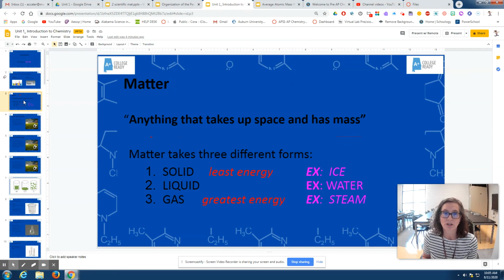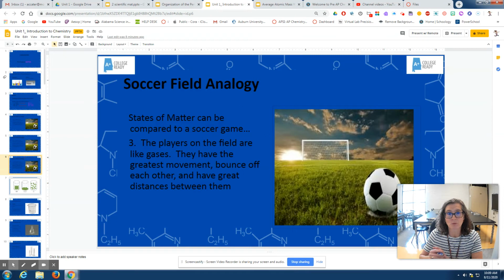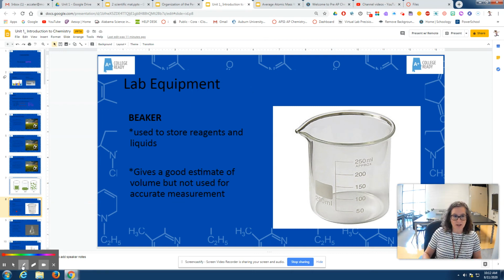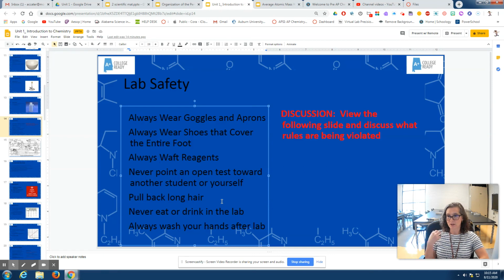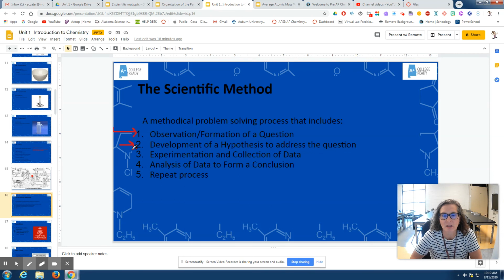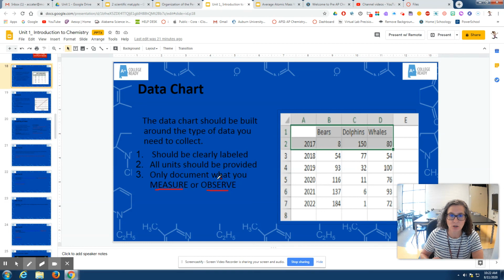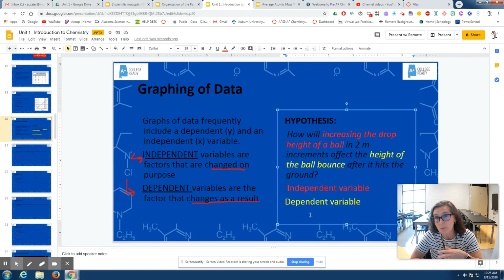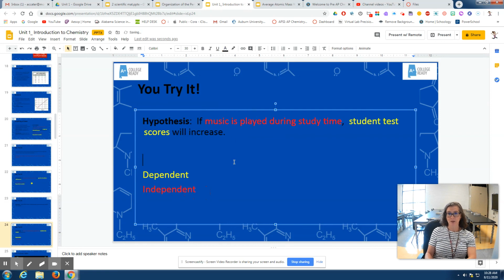Pre AP Chemistry Unit 1 Day 1 - Review s, l, g and the Scientific Method